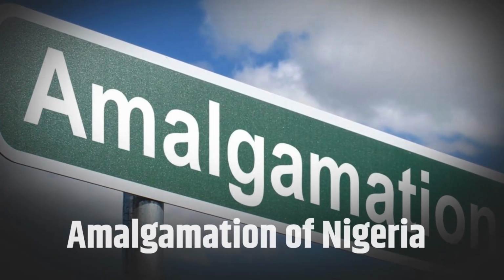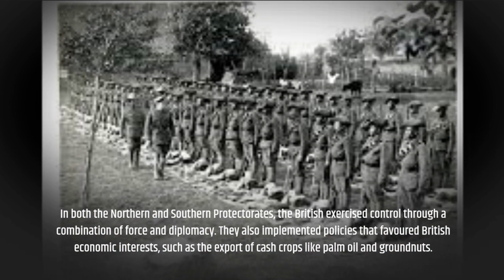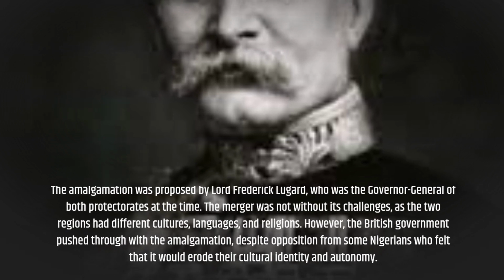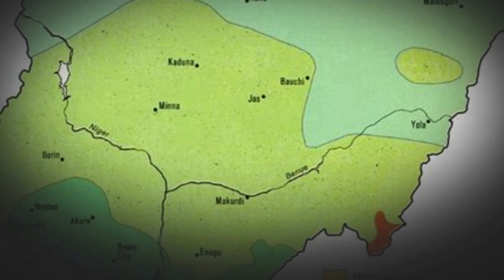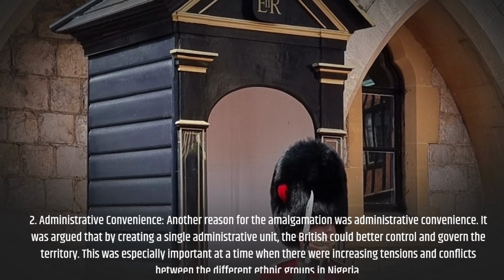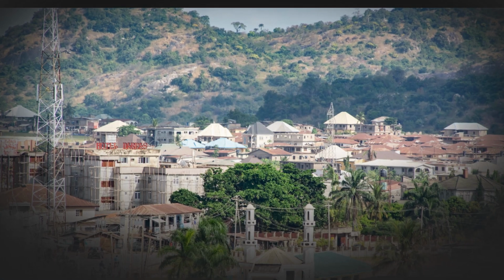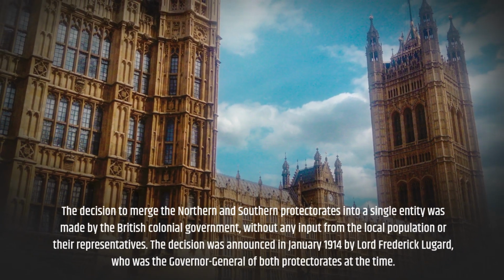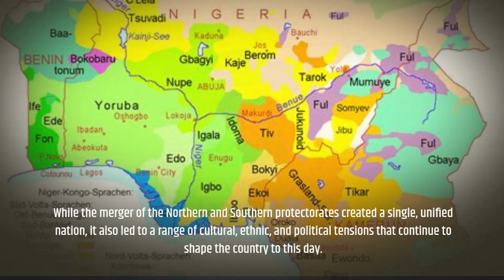AMALGAMATION OF NIGERIA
THE AMALGAMATION OF NIGERIA REFERS TO THE MERGER OF THE NORTHERN  AND SOUTHERN PROTECTORATES OF NIGERIA INTO A SINGLE COLONY OF NIGERIA BY THE BRITISH COLONIAL GOVERNMENT IN 1914.